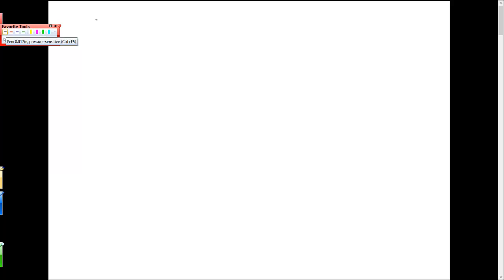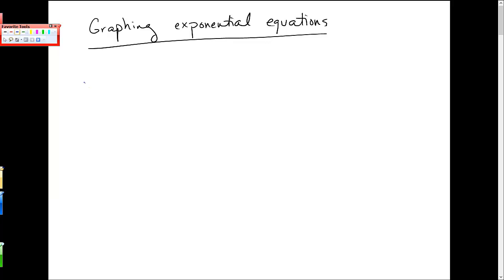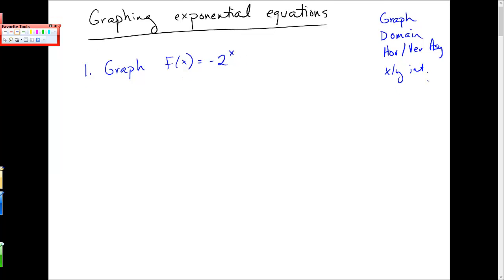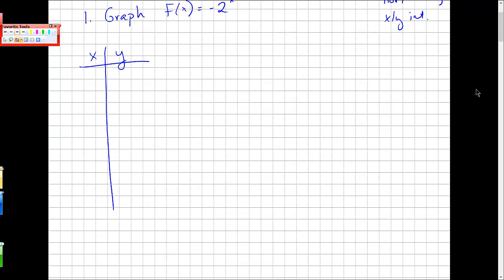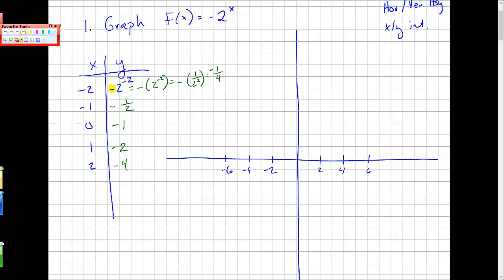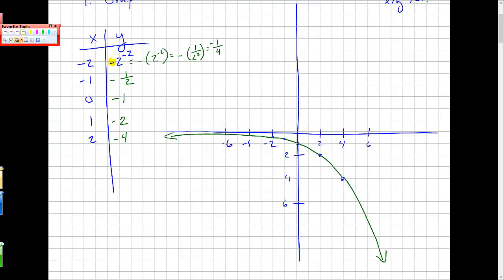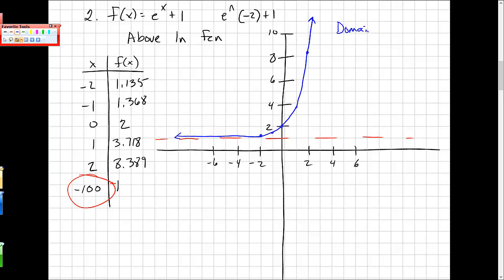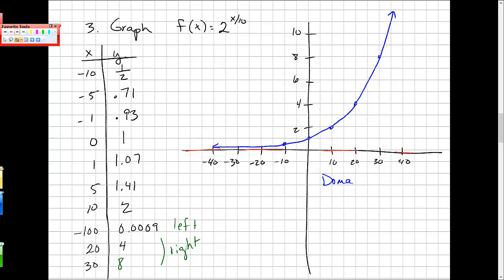HW Help Graphing Exponential Functions